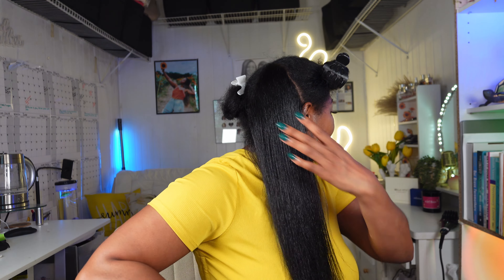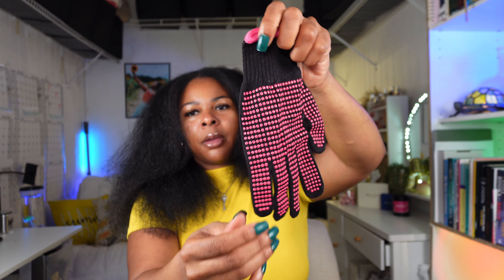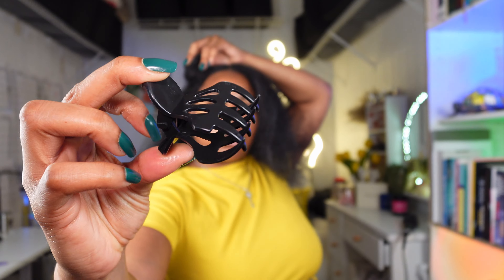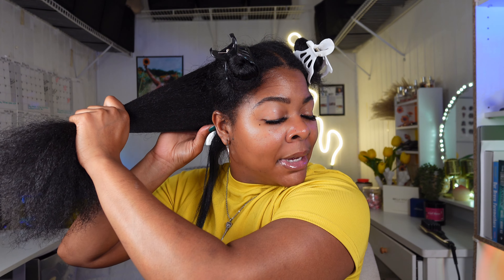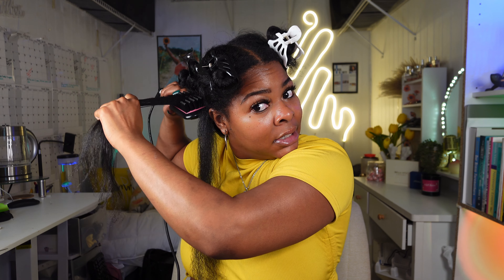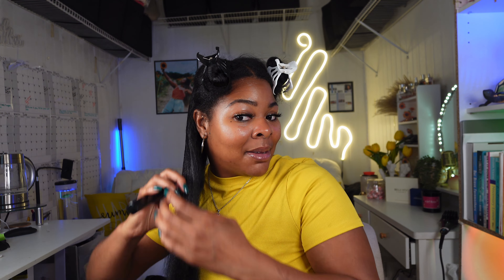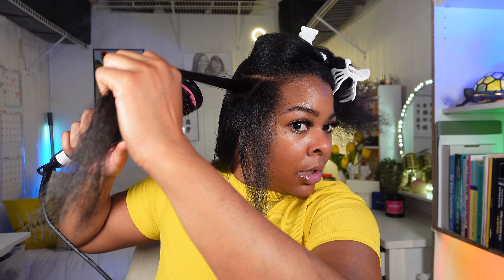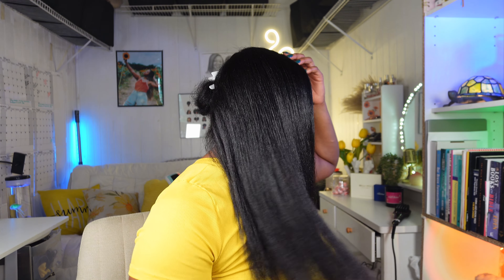The SAFEST Way To Straighten THICK NATURAL HAIR | 30 Minutes or LESS | MiroPure Straightener Brush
Hey everyone, watch how I use the MiroPure striaghtener brush on my thick, black natural hair. This gets the job done at ease. It safely features include an anti-scald feature that protects your hair from the metal plates, a temperature lock and a 60 minute auto shut off.

I can straighen my hair in 30 minutes or less, just watch!

Enhanced Ceramic Hair Straightener Brush by MiroPure

Sign up for a 1:1 Curly Call Consultation:
We'll hop on a zoom call together, discuss your hair concerns and create a customized game plan for you and your curls! Any problems that you are facing we will solve them together

Download my Natural Hair Ebook - How to Achieve the PERFECT Heatfree Curly Hairstyle All Week Long With Minimum Maintenance

ULANZI RGB Video Lights
Rechargeable Clip on Video Light

 ———Fun Facts about AsAlwaysAleia———

                                                                                   Age: 30
                                                                           Hair type: 4A
                                                                          Hometown: Philadelphia, PA